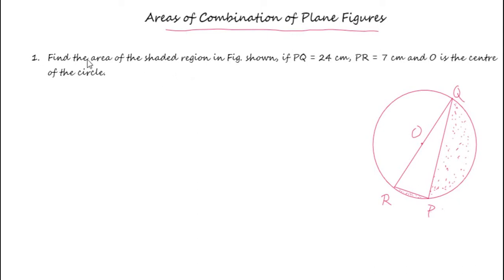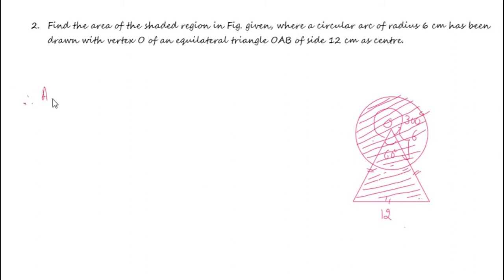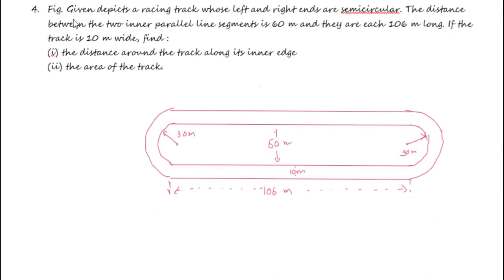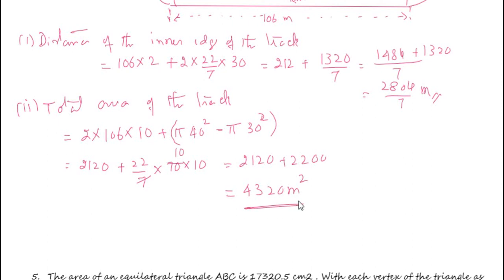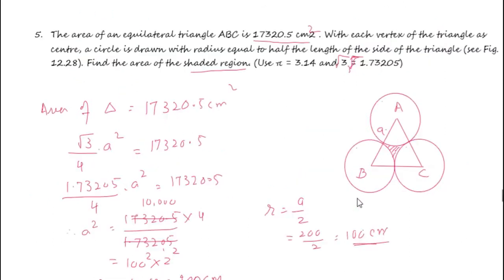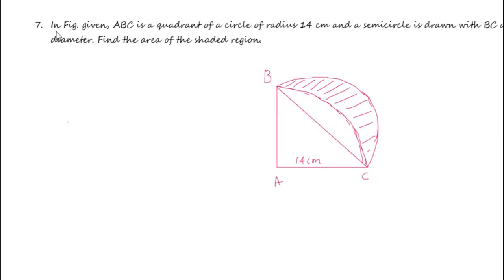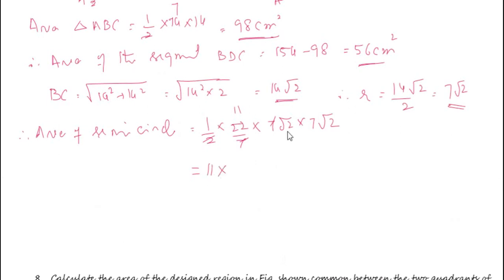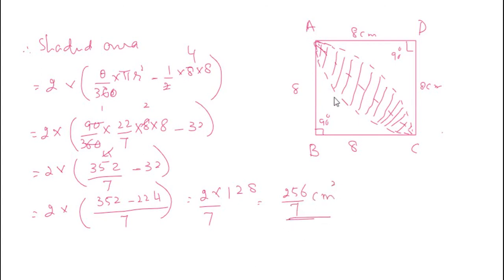Maths CBSE 10 -Area Related to Circles - Part 3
Areas of combination of plane figures